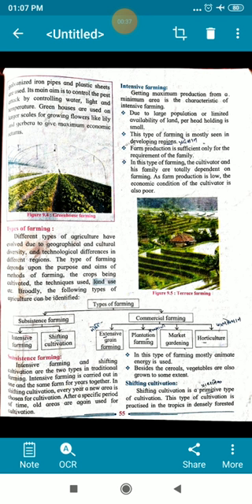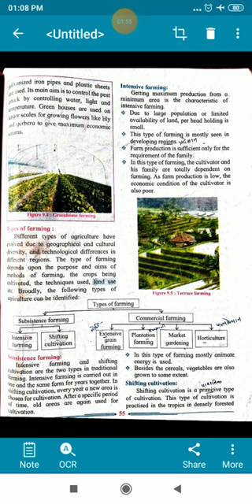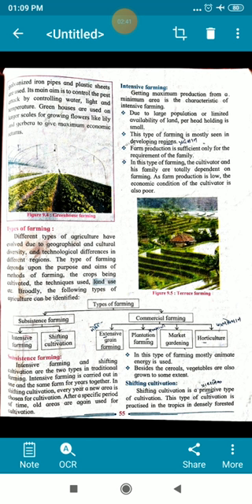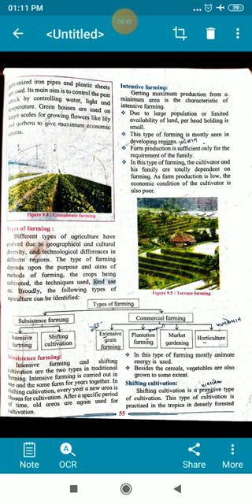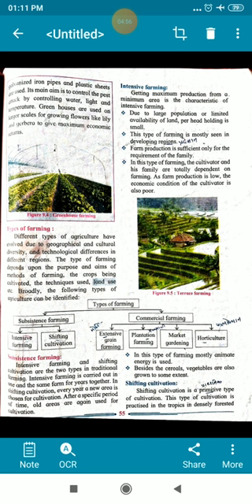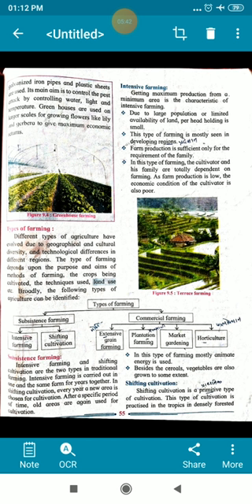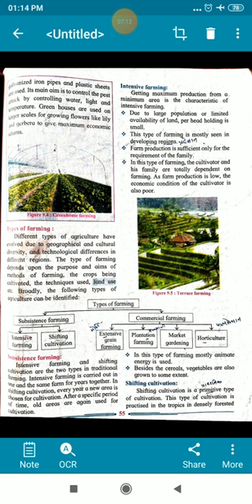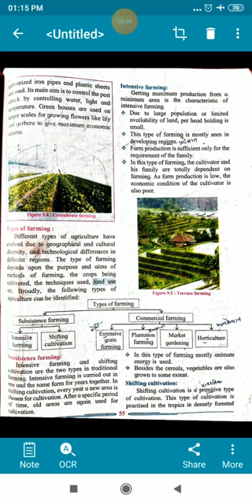7th Geography: L no.9 Agriculture: Part - 5.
Video from Chaitali P Chhajed